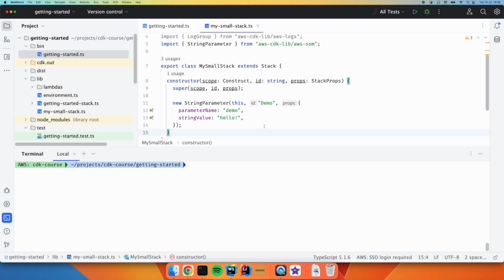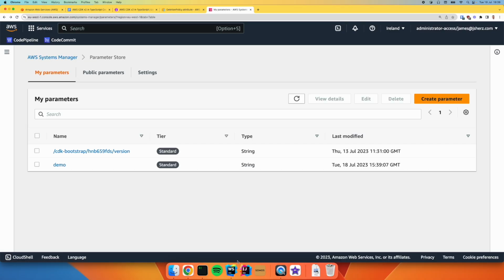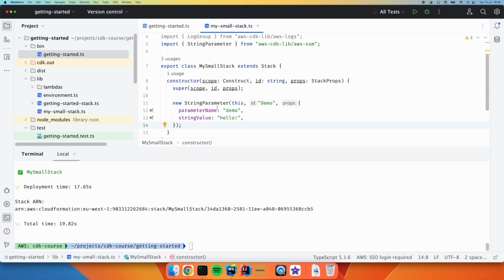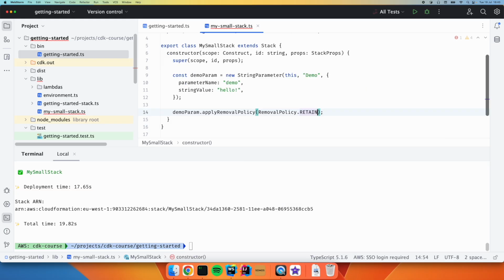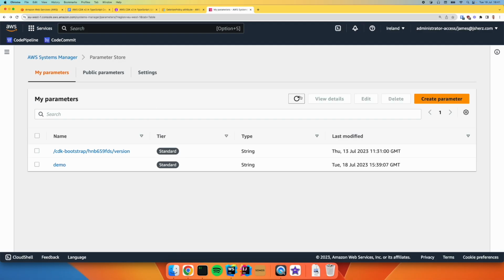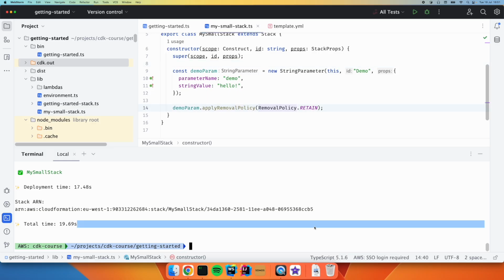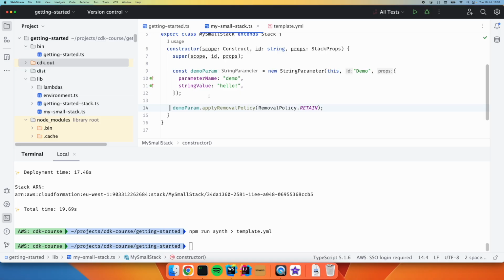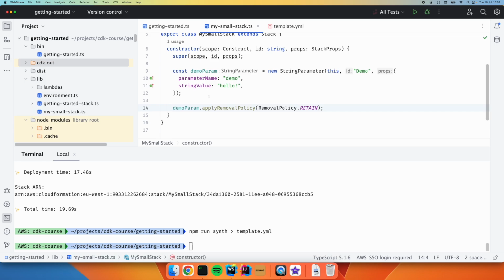CDK Course [23/52] - Ejecting resources from CDK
In this video, we'll learn how to properly eject resources from CDK while keeping them alive in AWS. Together, we'll explore a slight quirk when applying removal policies to existing resources, demonstrating how to set a parameter to be retained when removed from your CDK code. We'll see how CloudFormation sometimes needs more than just a removal policy change to properly retain resources, and discover practical workarounds to ensure your important configuration items stay intact when you no longer want to manage them through CDK.